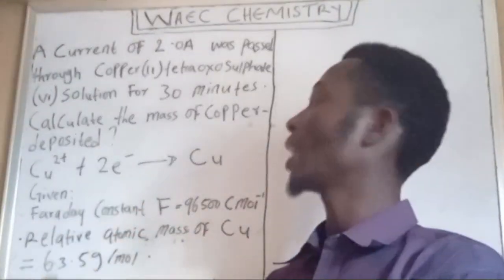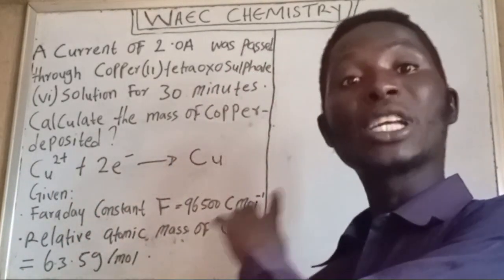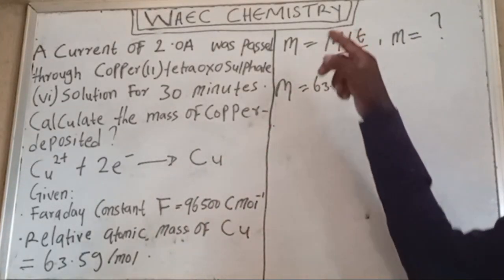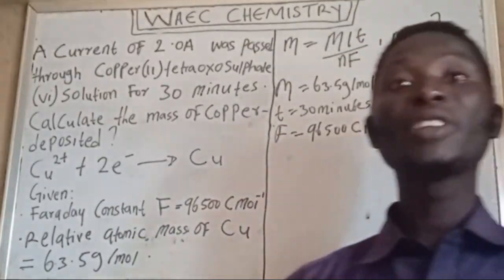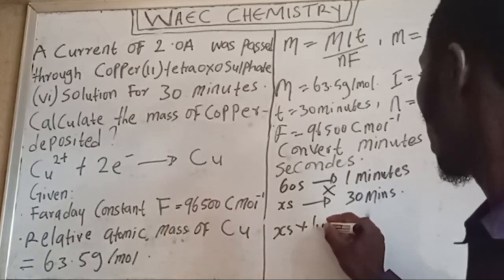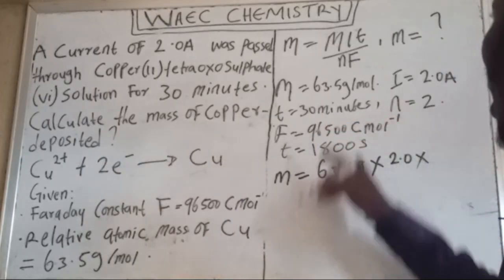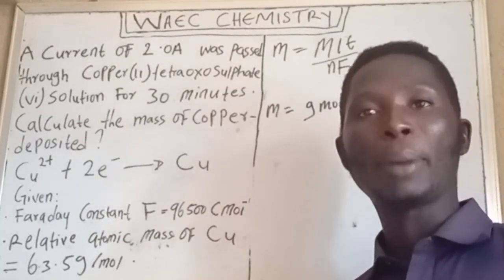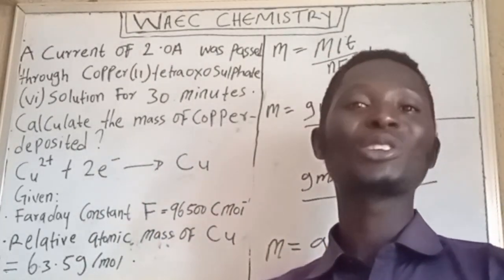WAEC Chemistry|Most Students Miss This Electrolysis Question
In this video, I explain the step-by-step method for solving WAEC Chemistry electrolysis questions using Faraday's Law.
✅ Understand the formula for mass deposited
✅ Learn how to substitute values correctly
✅ Avoid common WAEC examination mistakes
✅ Master electrolysis calculations quickly
This lesson is perfect for WAEC, NECO, and JAMB candidates preparing for Chemistry examinations.